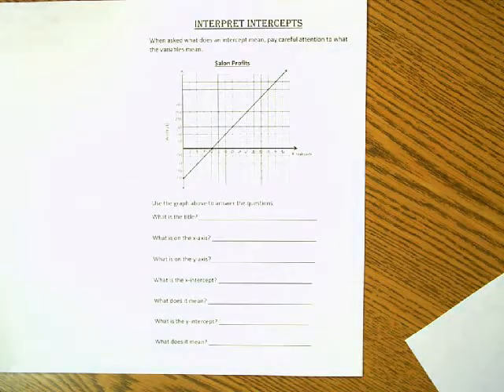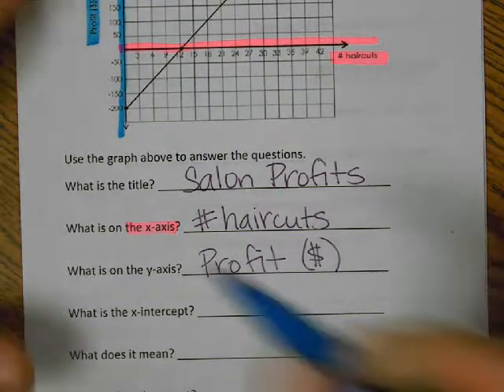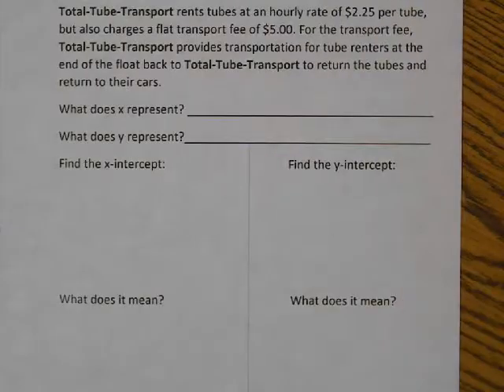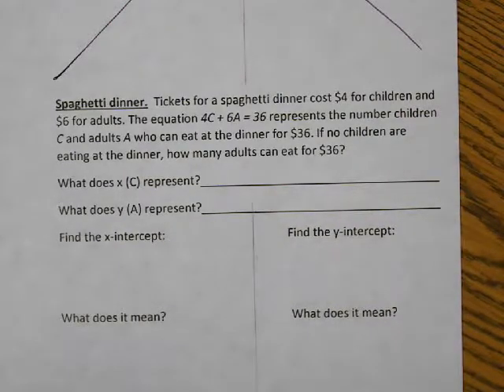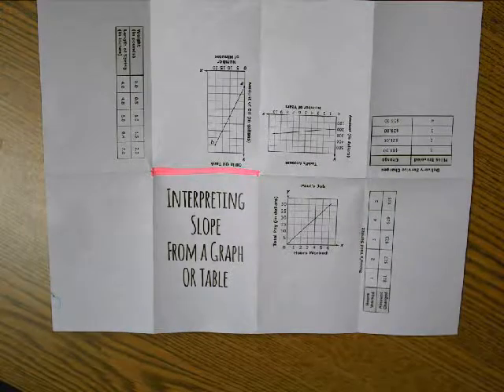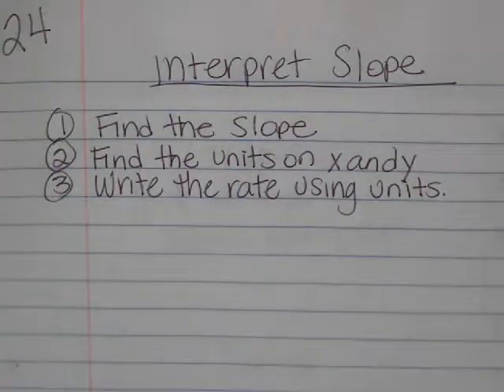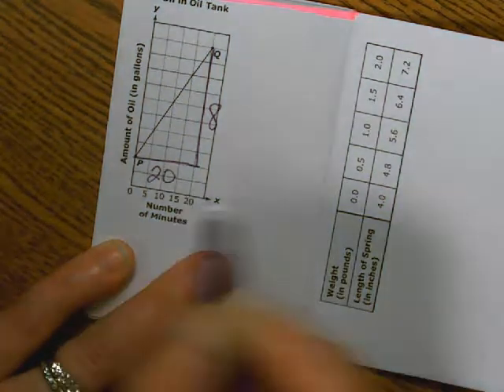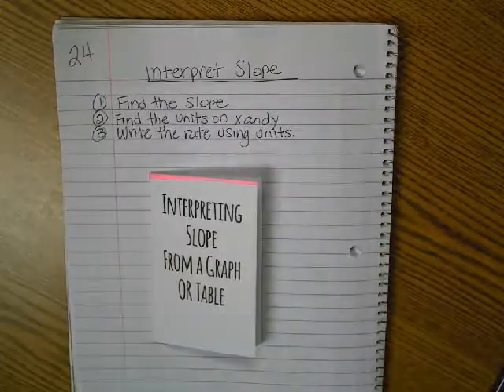Interpret Slope and Intercepts